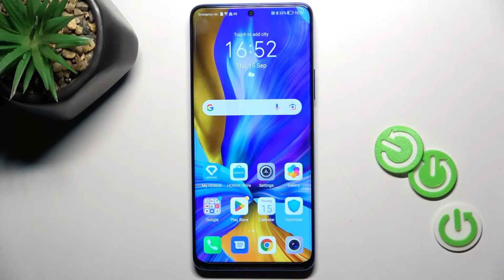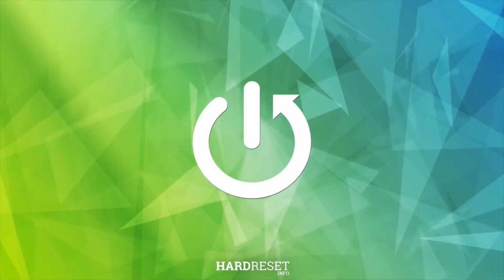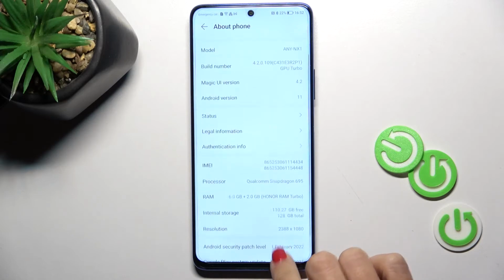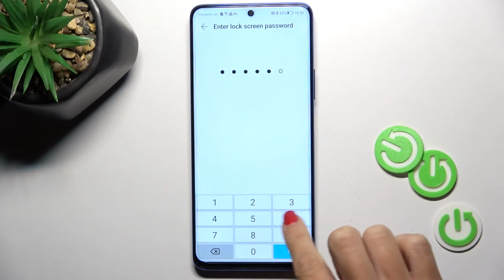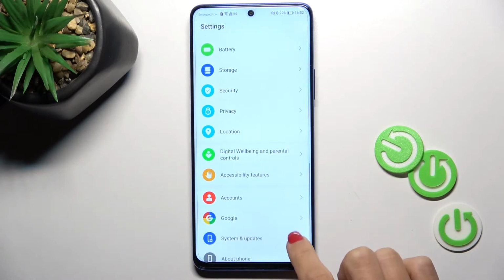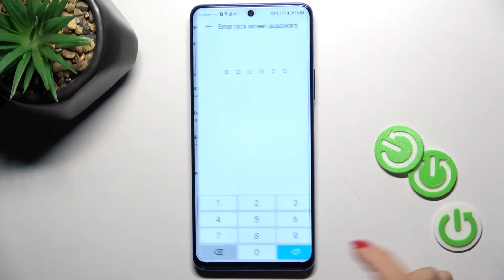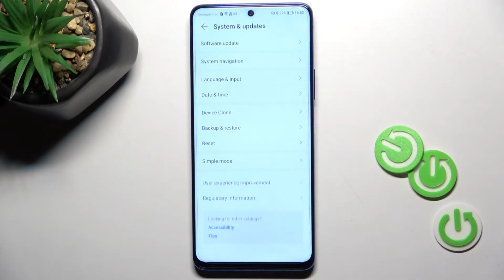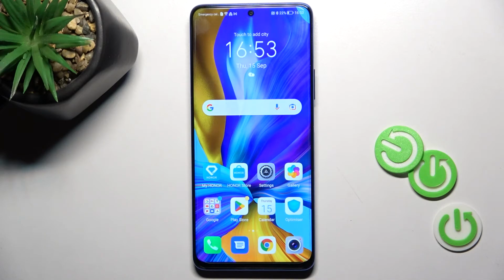Honor Magic 4 Lite - Developer Options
Check more info about HONOR Magic 4 Lite :
If you want to see dev options on Honor Magic 4 Lite, this video might be essential. Simply follow our step-by-step video tutorial and learn how to reveal developer settings on Honor Magic 4 Lite. Hopefully this guide provided you with help. If so, be sure to check our Youtube Channel HardReset.Info. Please consider leaving us a like, a comment, or subscribing to our channel as it greatly helps us in making future guides for you!

How to see dev settings on HONOR Magic 4 Lite ?
How to reveal developer mode on HONOR Magic 4 Lite ?
Can i see dev settings on HONOR Magic 4 Lite ?
Developer Mode HONOR Magic 4 Lite ?